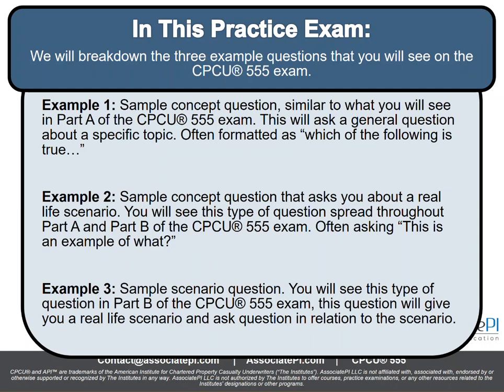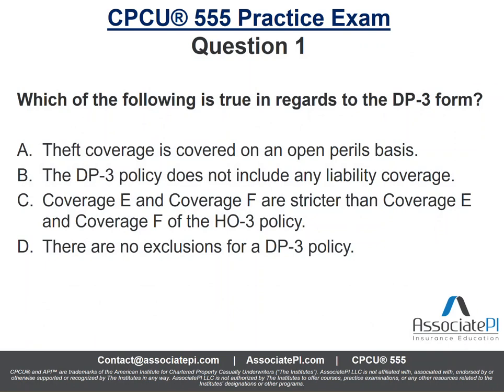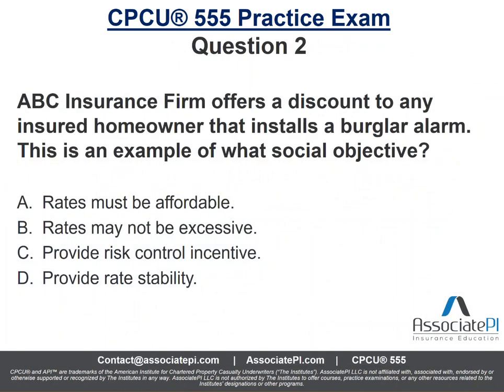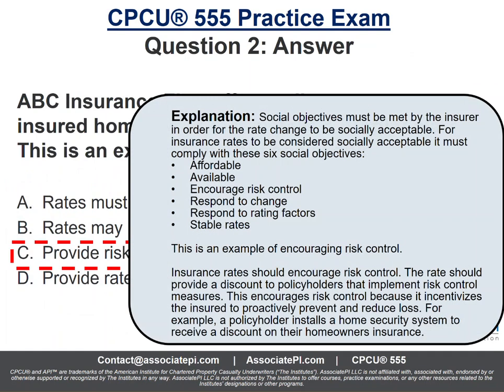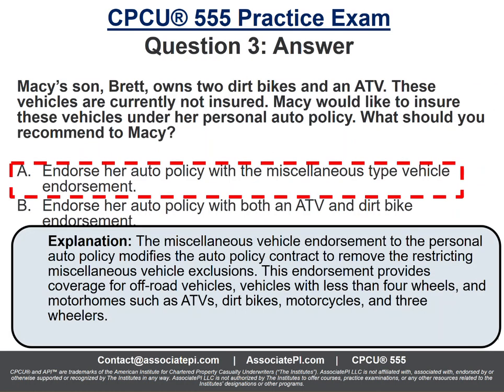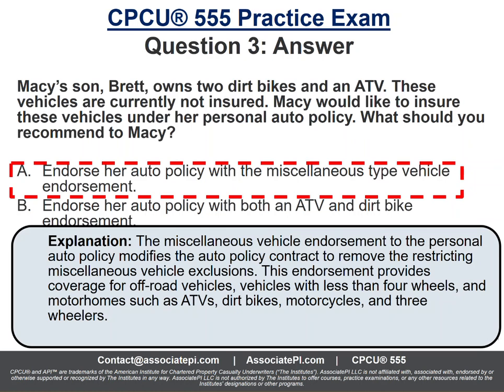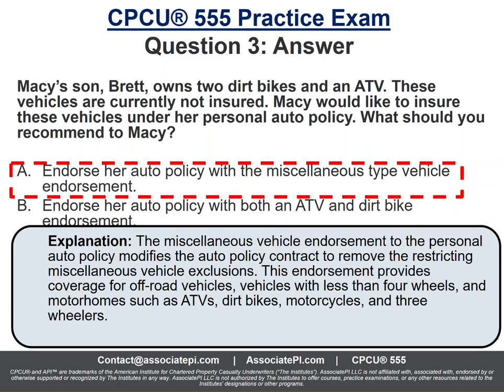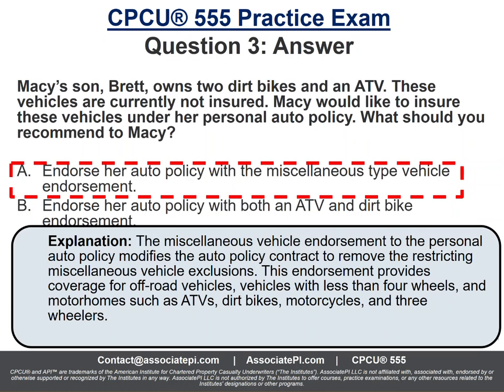CPCU® 555 Practice Exam Questions (CPCU® 555 Video Series Part 4)